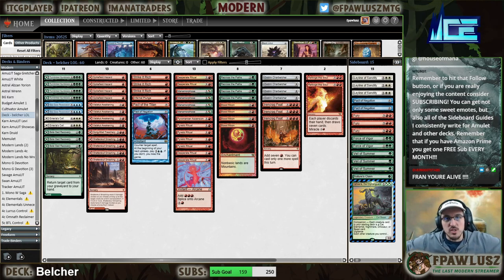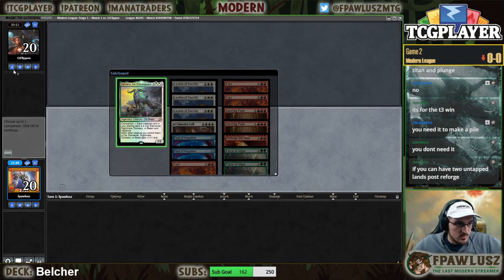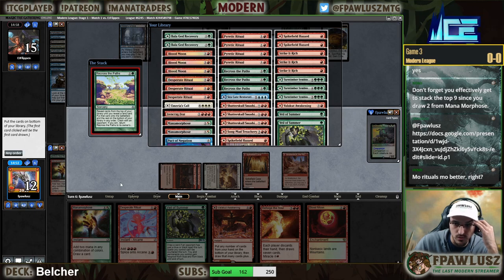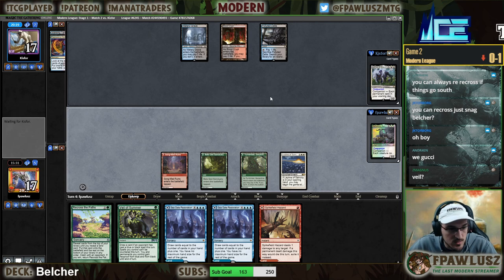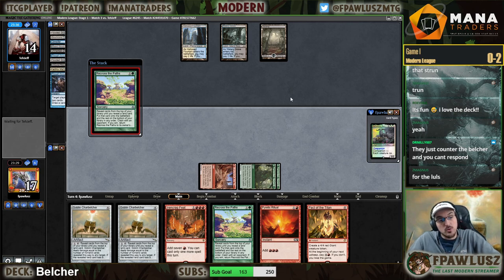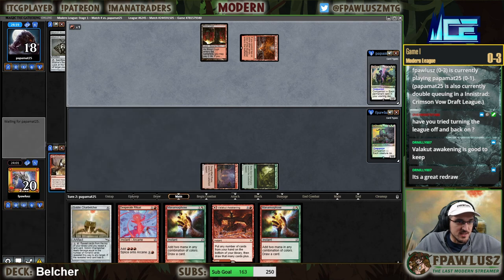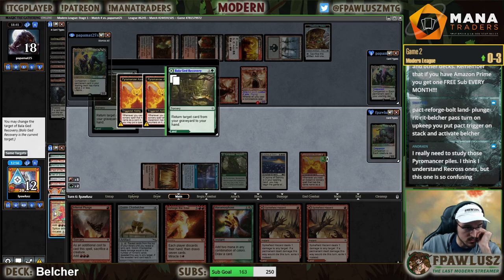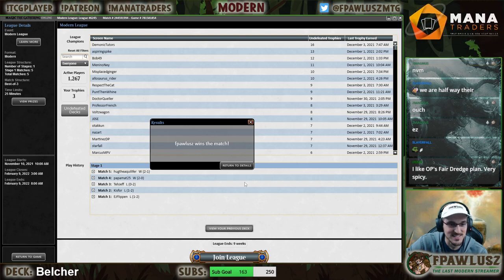Amulet Master Figures Out Belcher On The Fly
We got a donationleague today, and I decided to take it as a challenge. I will be playing through a modern league on mtgo with belcher, having never played the deck before. Watch me struggle while trying to figure out how this convoluted combo deck works!

0:00 - Intro
7:12 - Match 1 vs BUG Shardless Midrange
41:08 - Match 2 vs Lurrus Grixis Monke
1:10:31 - Match 3 vs Esper Reanimator
1:31:34 - Match 4 vs Lurrus RB Rock
1:55:49 - Match 5 vs Dredge

- If you want to take your Magic skills to the next level and start playing MTGO you can rent your decks from Mana Traders! Use this referral link to help support the stream with your purchases ... And if you use the COUPON CODE "FPAWLUSZ_OH4" you will get a 15% discount on your first 2 months!